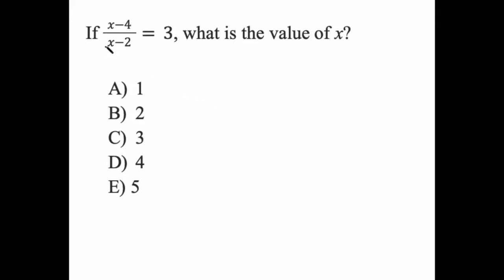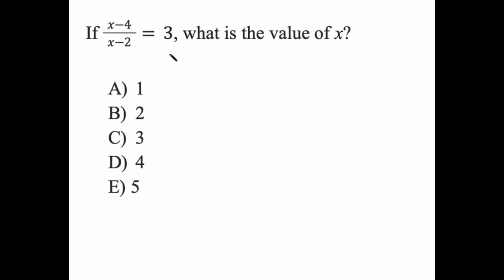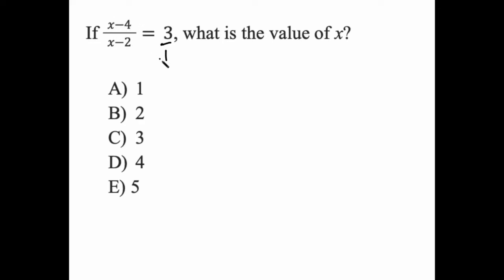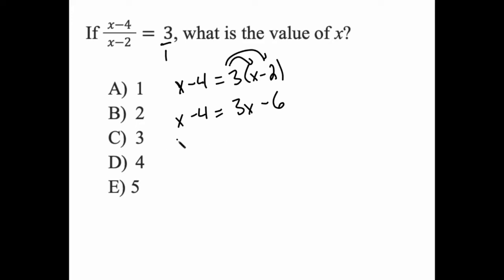GRE Cross-Multiplication Question!